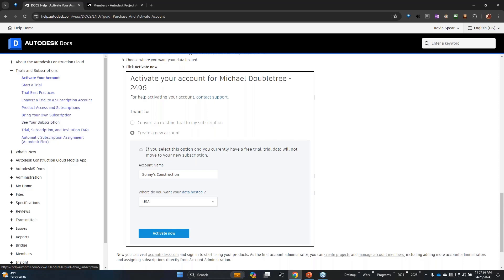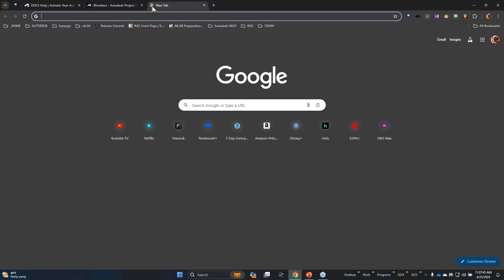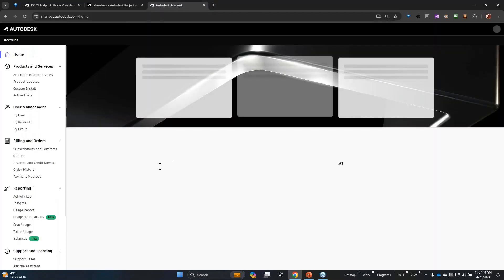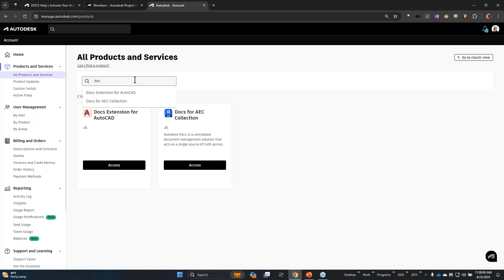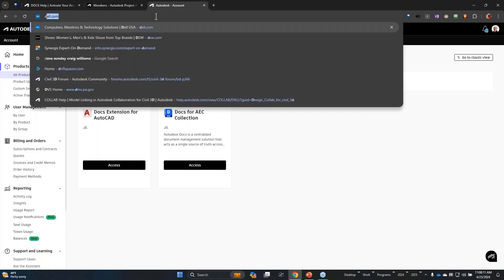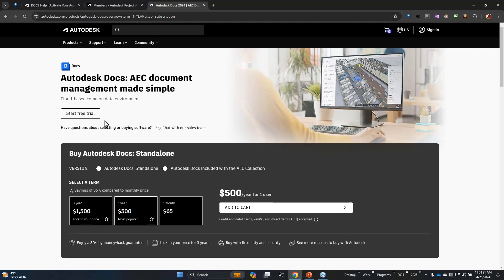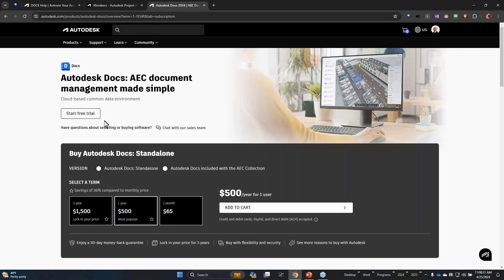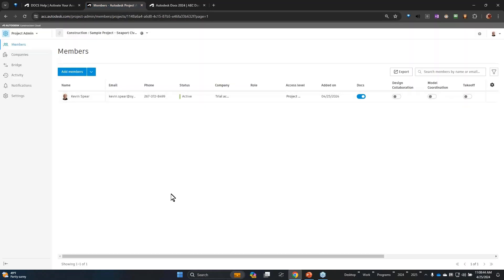How to Activate your Account and Start Projects in Autodesk Docs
Getting started with Autodesk Docs? Whether you’ve already purchased Autodesk Docs or are trying it out for the first time, this step-by-step guide walks you through the setup process.

Learn how to:
Activate your Autodesk Docs account via manage.autodesk.com
Navigate the project admin view for the first time